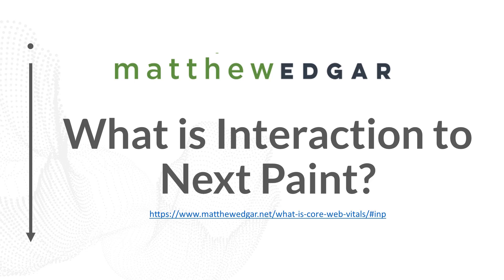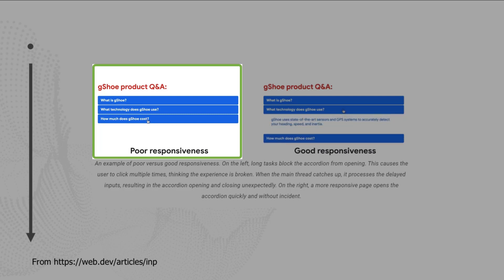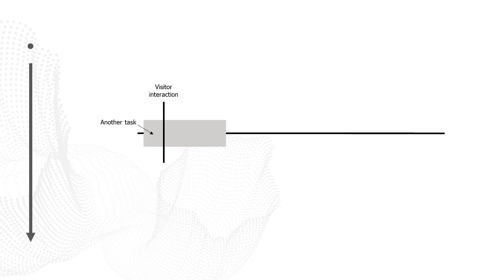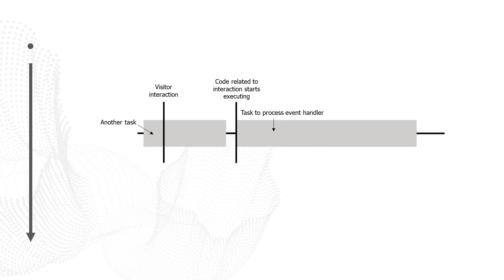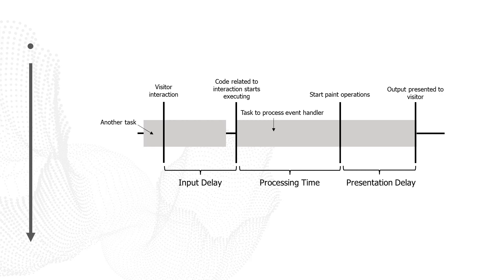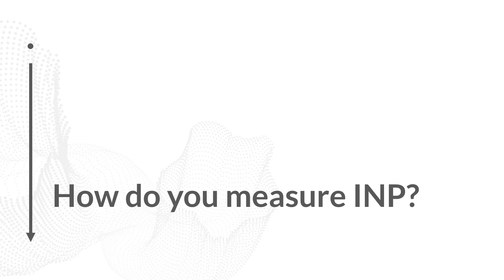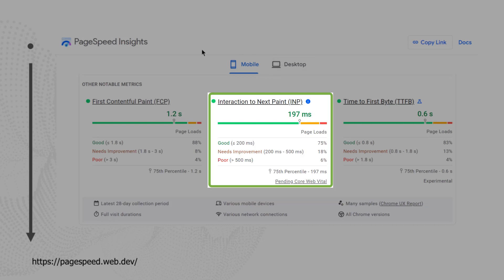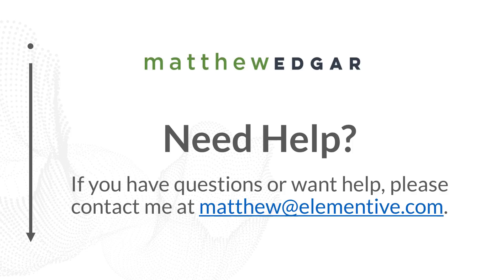What is Interaction to Next Paint?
Learn more about Interaction to Next Paint and other key website speed metrics in Matthew's new book, Speed Metrics Guide.

Interaction to Next Paint (INP) is the newest Core Web Vitals metric. But what exactly does INP measure? In my latest video, I walk through what INP is and how to measure it. Spoiler alert: There is a lot more to INP than you may think! Watch below to learn more.